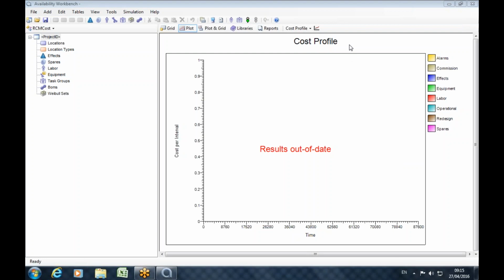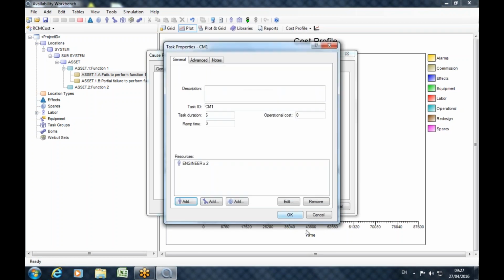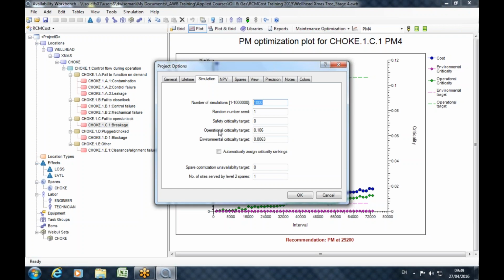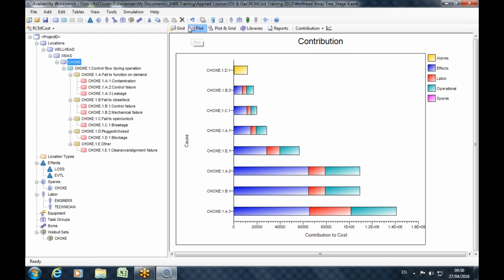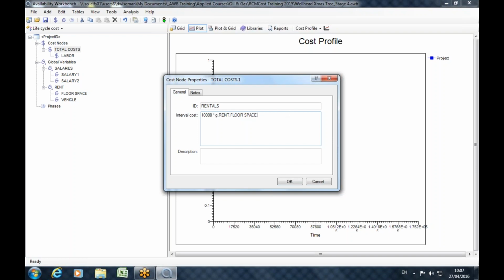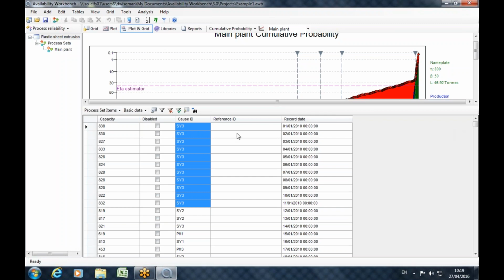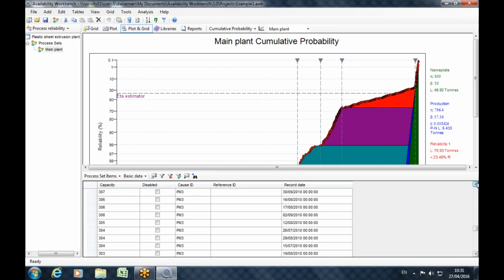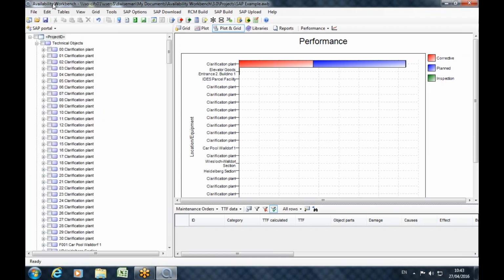Availability Workbench Training - 2016-04-27 09:14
Availability Workbench Training held on 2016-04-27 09:14 by simcadtech